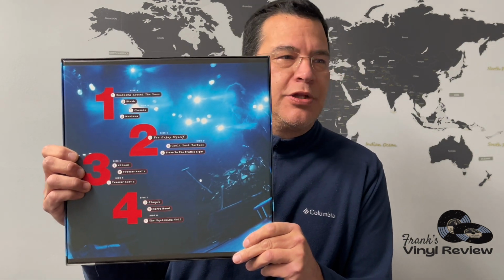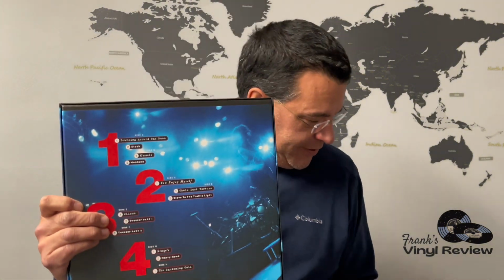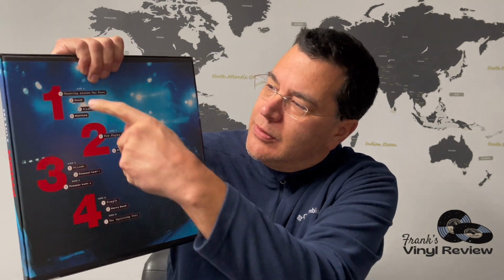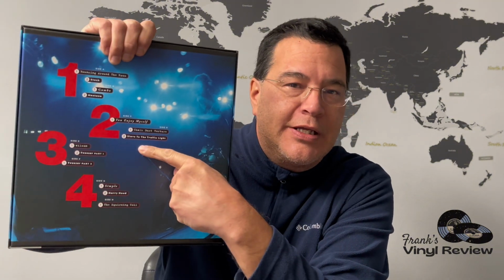Ep. 08 - Phish - A LIVE ONE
Phish  - A live one
A Live One reached #19 on the Rolling Stone Reader's chart, #3 on the Rolling Stone Alternative chart, and (as of 10/3/98) #18 on Billboard's chart, having sold 492,000 copies.

Track Listings:

Disc: 1
1 Bouncing Around The Room
2 Stash

Disc: 2
1 Gumbo
2 Montana

Disc: 3
1 You Enjoy Myself

Disc: 4
1 Bouncing Around The Room
2 Slave To The Traffic Light

Disc: 5
1 Wilson
2 Tweezer Part 1

Disc: 6
1 Tweezer Part 2

Disc: 7
1 Simple
2 Harry Hood

Disc: 8
1 The Squirming Coil